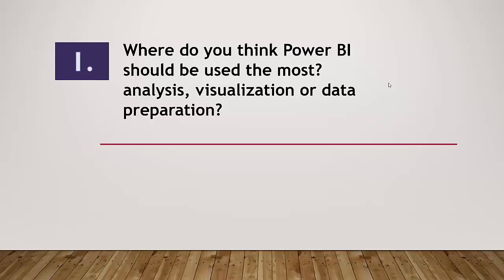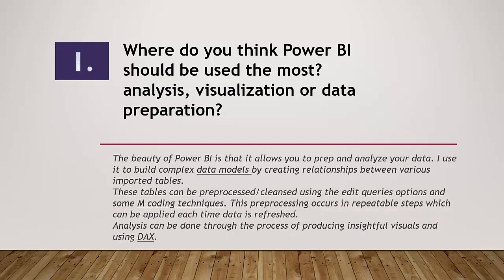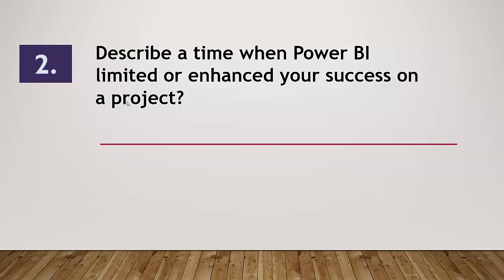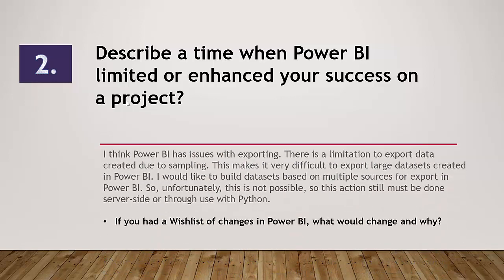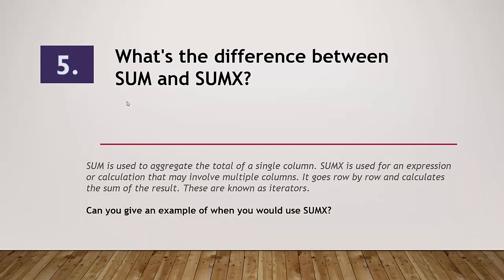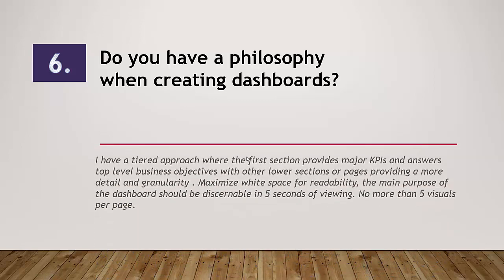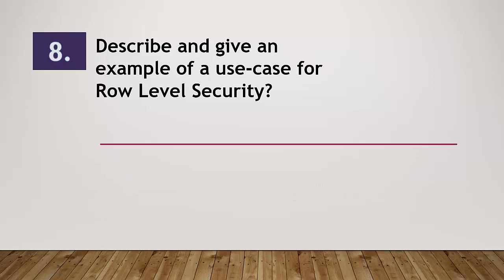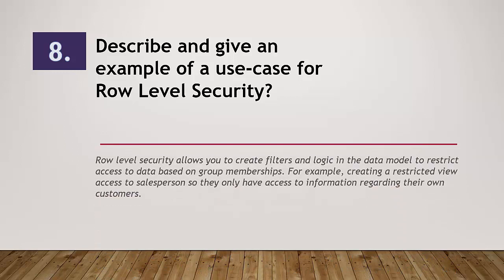Real World Power BI Interview Questions & Answers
Open-ended questions with sample answers that will help you demonstrate your overall understanding and skills with Power BI. This will help you understand the role of a Power BI developer.

Power BI user base is increasing exponentially. So adding this tool to your arsenal of data analysis toolsets is essential. In addition to a portfolio, you should consider preparing to answer some Power BI interview questions that will demonstrate your overall understanding of the platform and where it falls in the tech stack at a company.

If you are unfamiliar with Power BI and what a full free course.